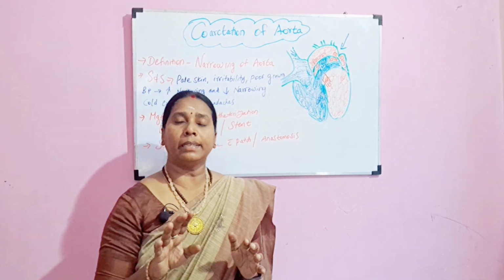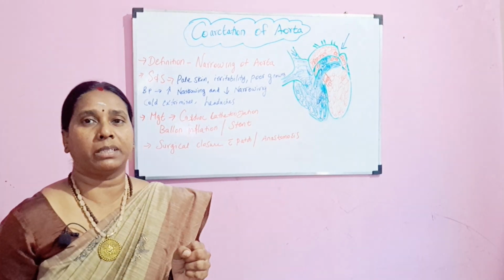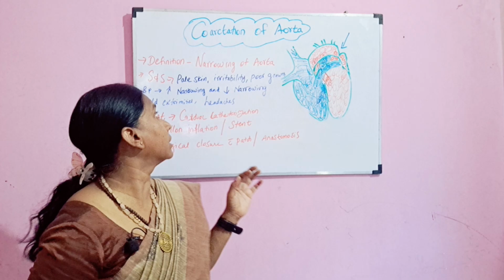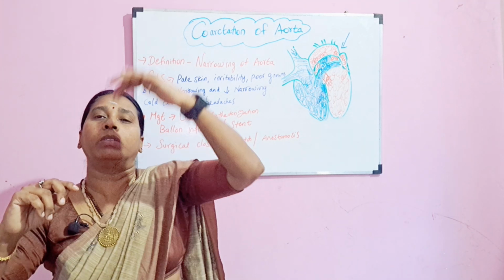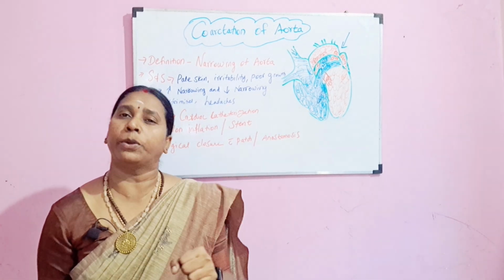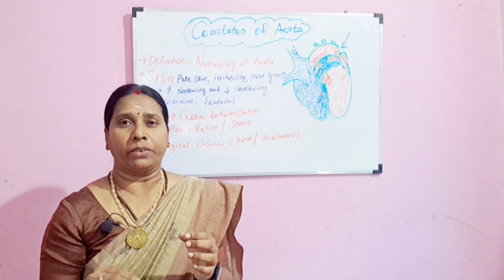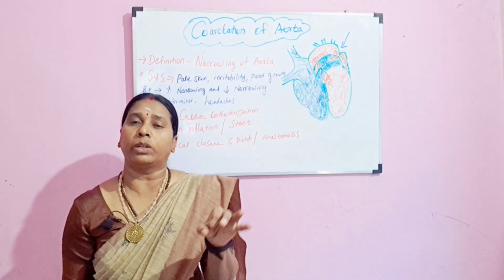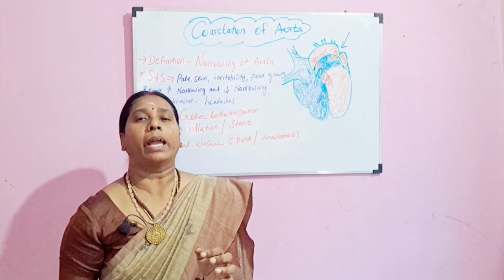congenital heart disease/acyanotic heart disease/coarctation of aorta/pediatrics/medical surgical